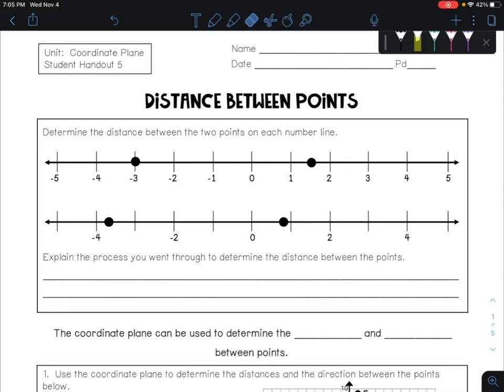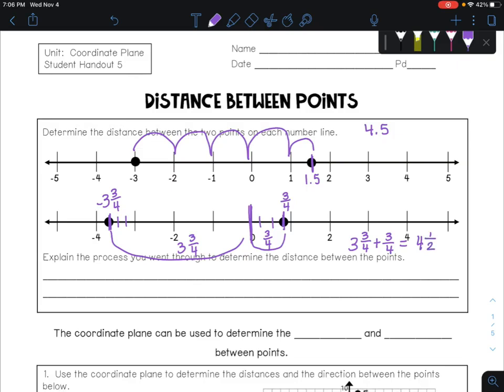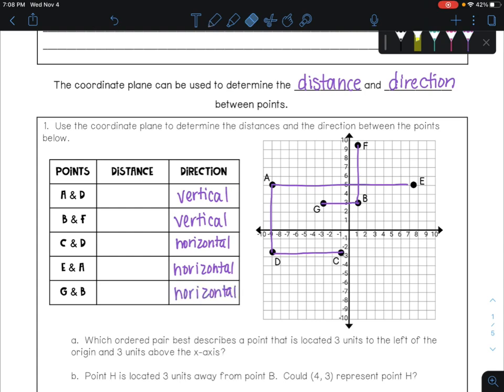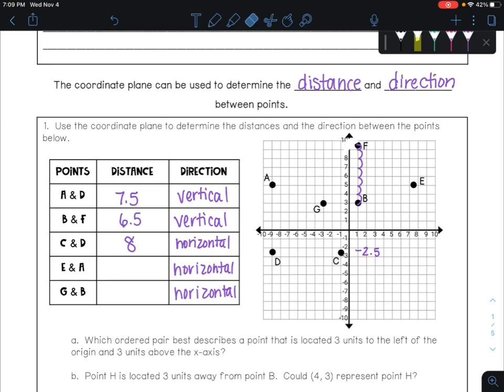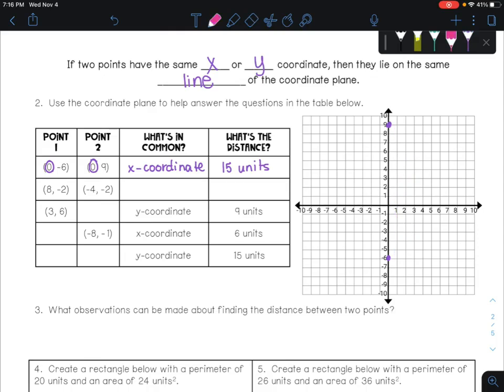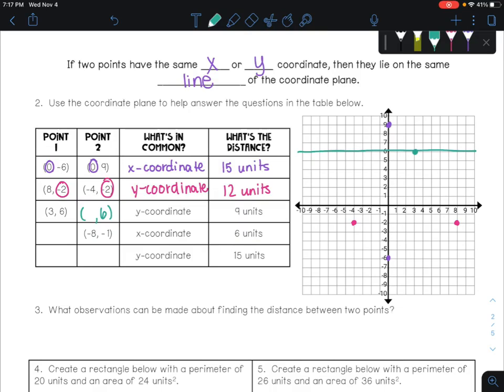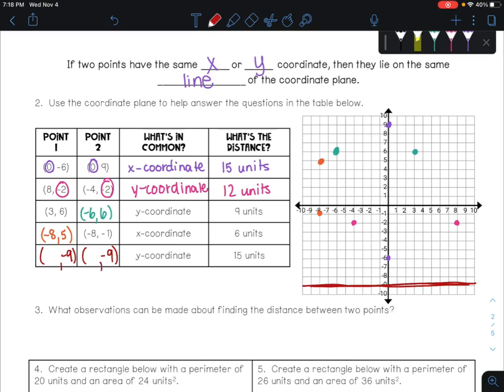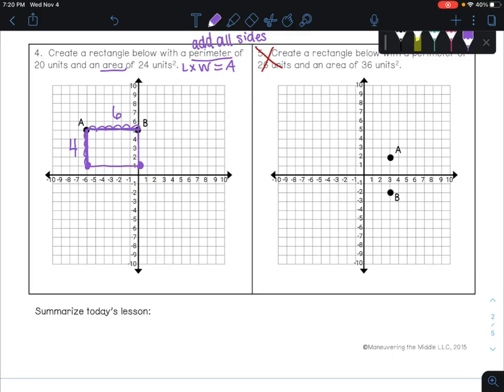6th Grade EngageNY Math - Unit 4 Lesson 5 Distance Between Points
6th Grade EngageNY Math - Unit 4 Lesson 5 Distance Between Points